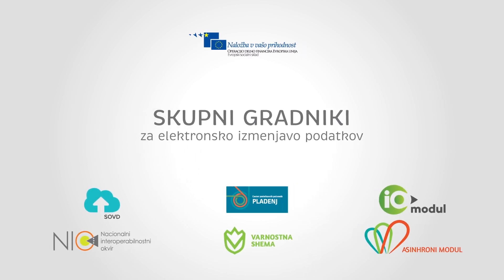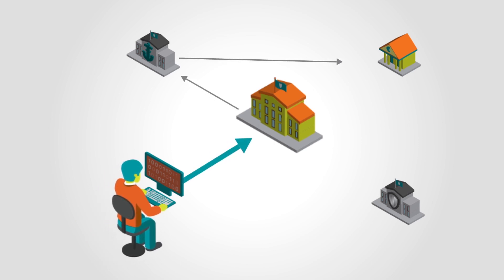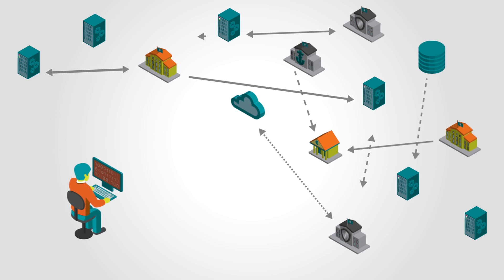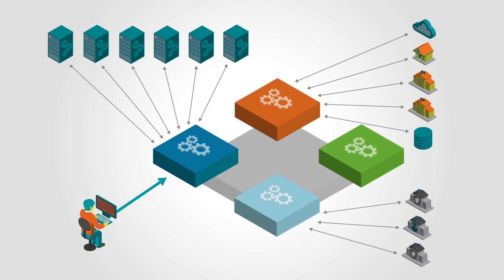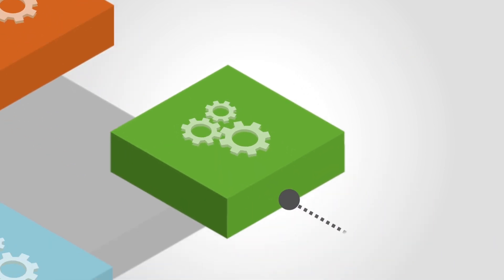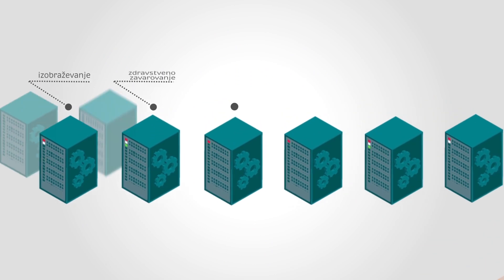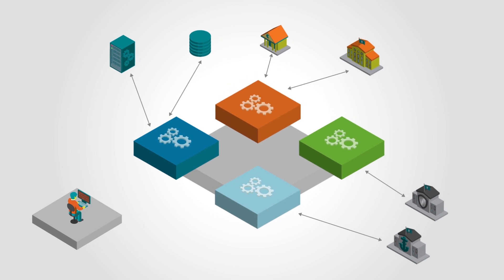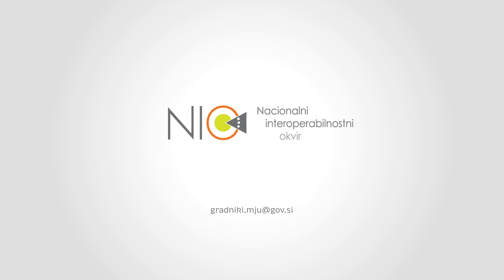Common building blocks for electronic data exchange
System of common application building blocks for electronic data exchange in government of Slovenia and beyond.
Responsible institution: Ministry of Public Administration, Republic of Slovenia.